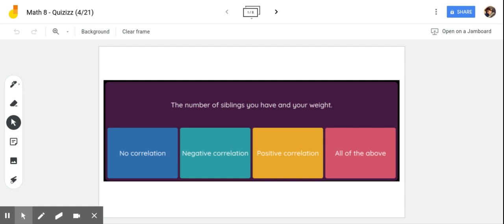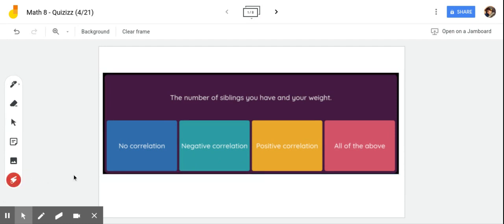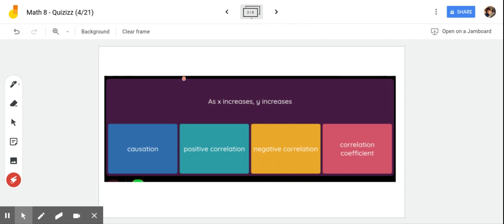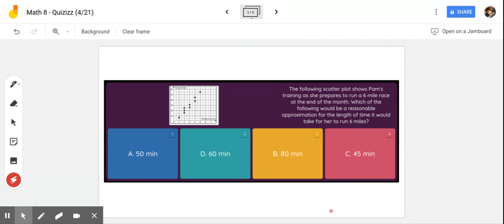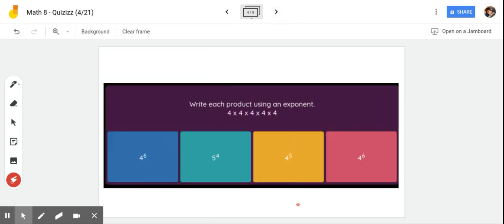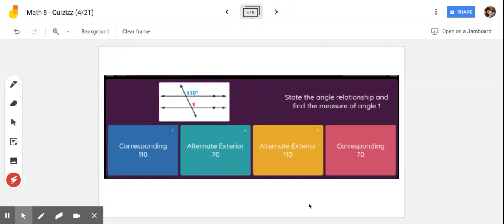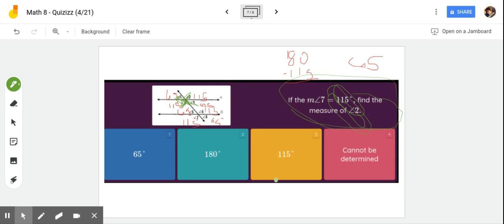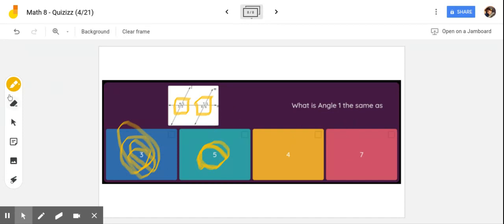Math 8 - Quizizz (4/21) - Google Jamboard